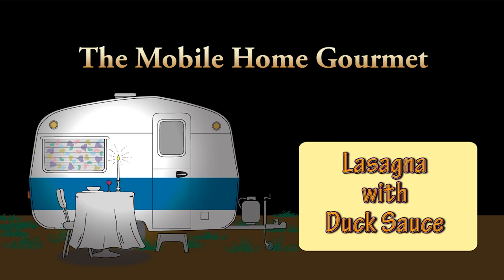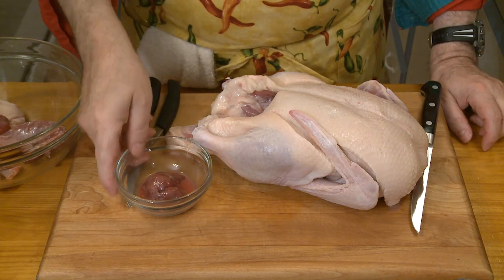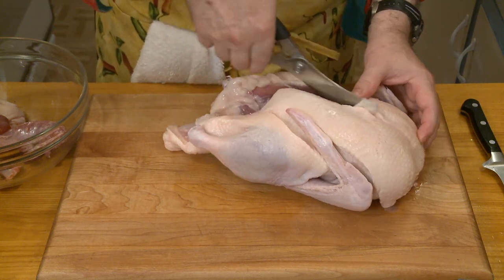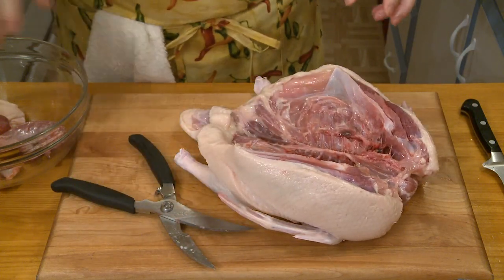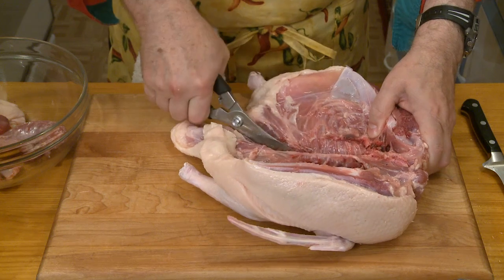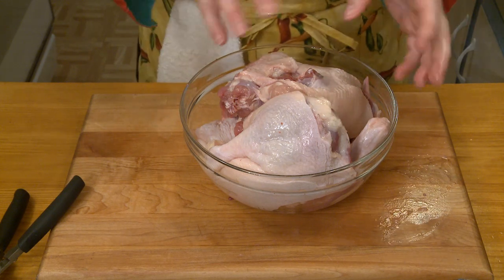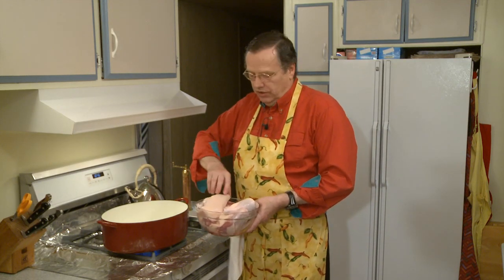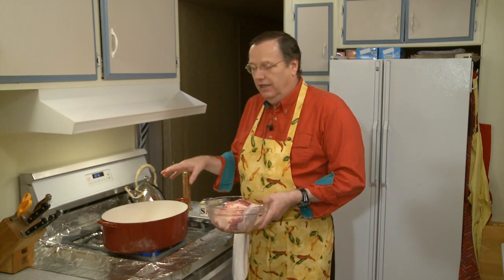How to bake Lasagna with Duck Sauce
How to make an unusual lasagna with duck meat in the sauce. For this recipe I made my own lasagna noodles from scratch, but you can cook the dried lasagna available in the stores.